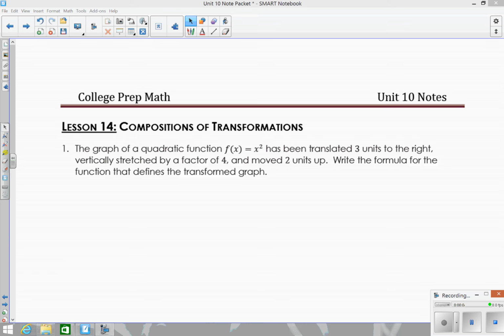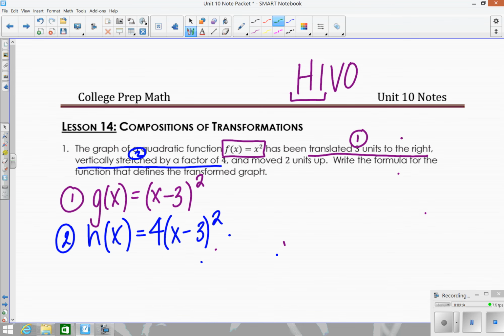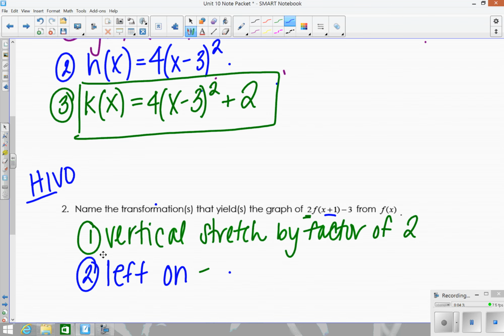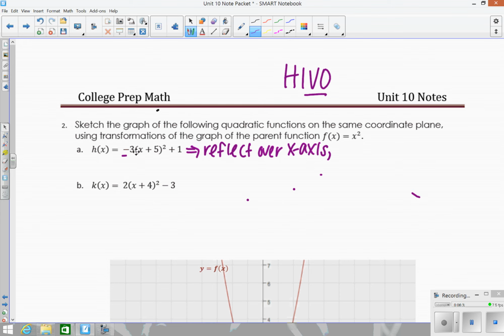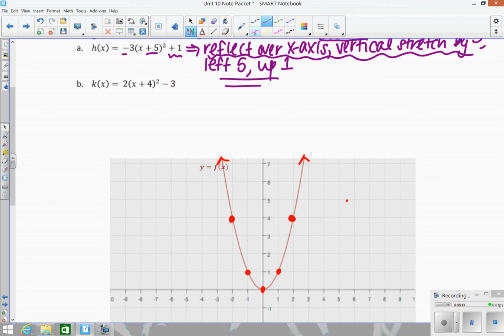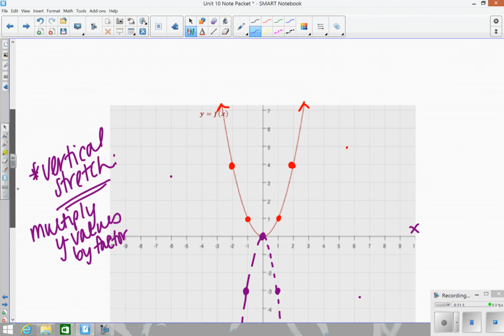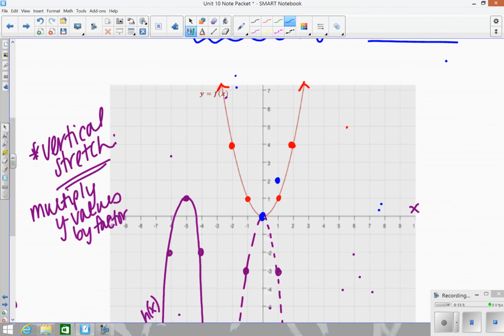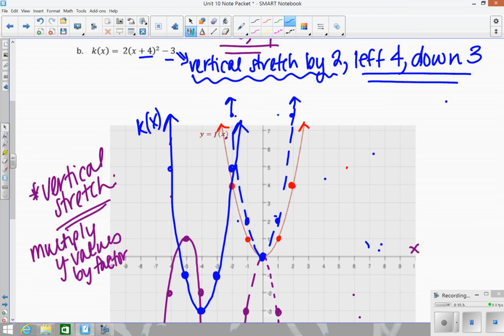Lesson 14 Compositions of Transformations